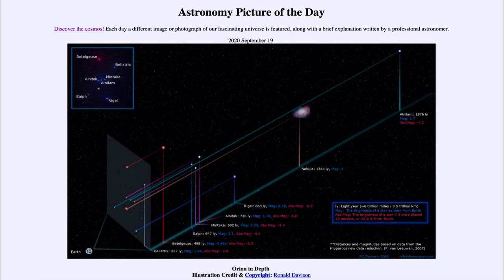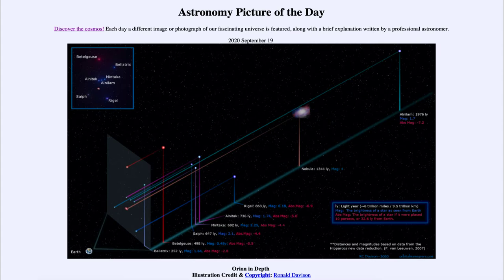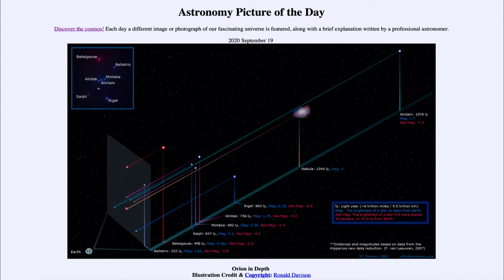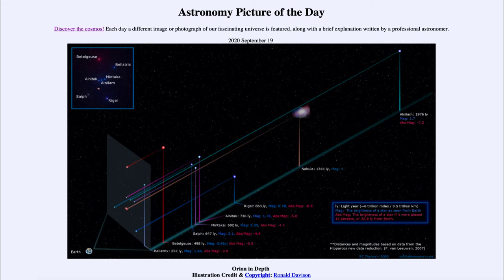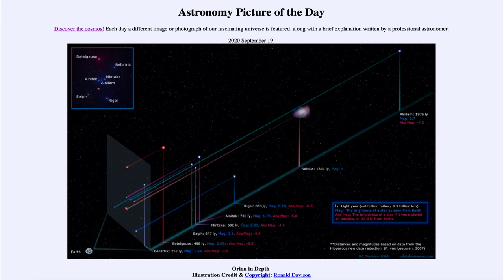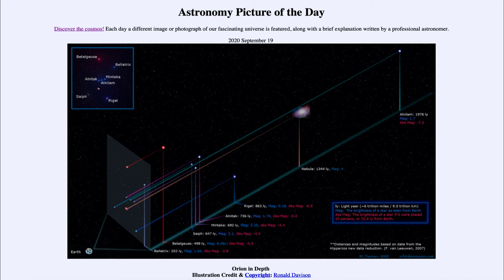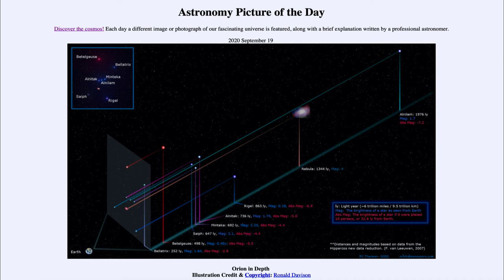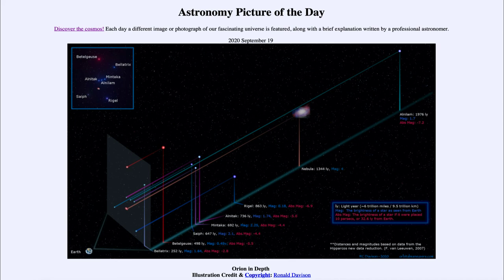2020 September 19 - Orion in Depth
In today's image, we see the constellation of Orion. What is different about this image is that it is putting the distances of the stars into perspective. When we look at a constellation on the sky, it appears that all of the stars are at the same distance. However, here we can see that the stars in the bet of Orion are at varying distances with the middle star in the belt being about 3x more distant than the others.